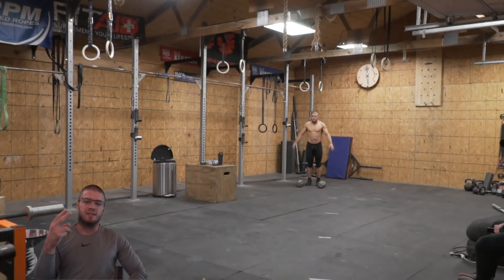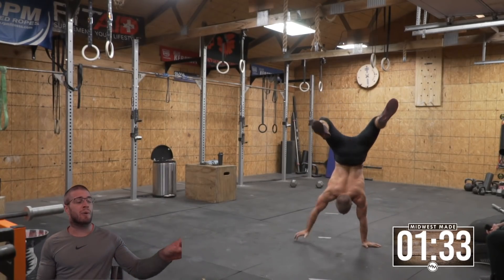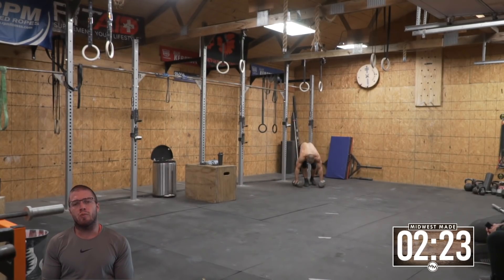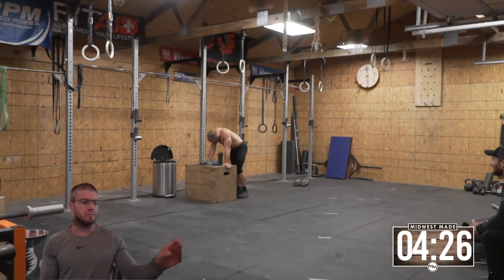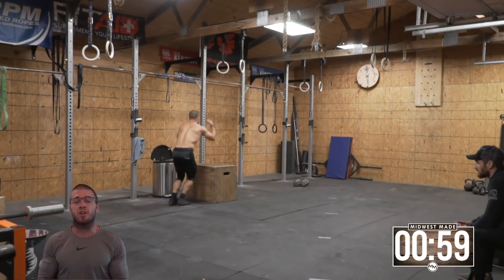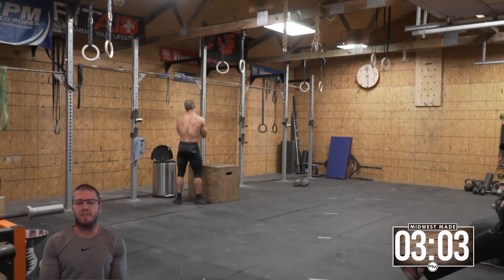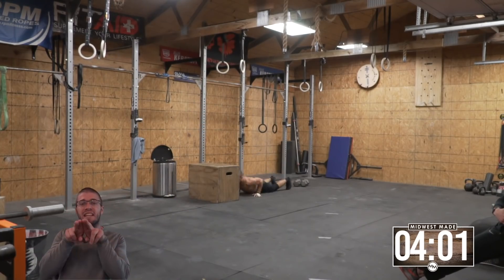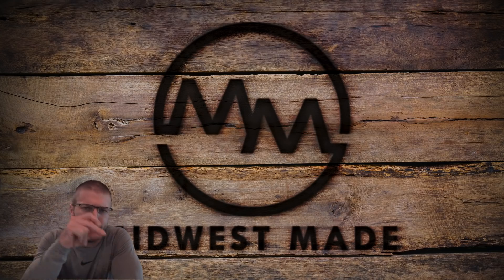I Couldn't Finish The Final 5 Min Workout, Can You?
Workout Description:
5:00 Time Cap:
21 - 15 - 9 of: Double DB Burpee Deadlift @ 50/35#
50 foot Handstand Walk

Rest 2:00

5:00 Time Cap:
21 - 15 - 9 of: Burpee Box Jump Overs @ 24/20"
8x Muscle Ups between sets of BBJO